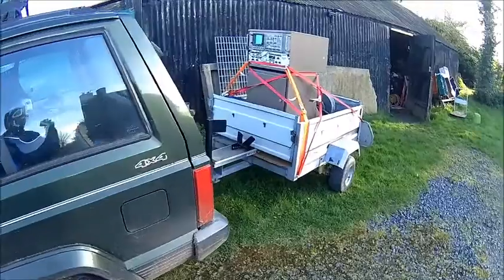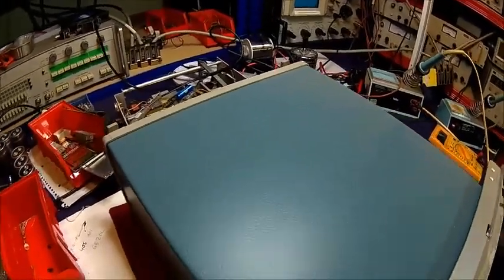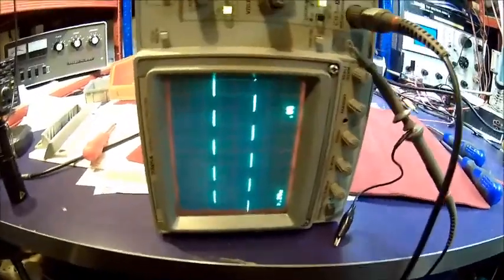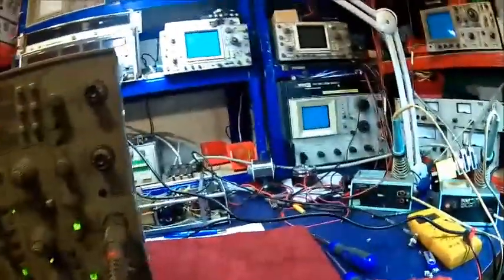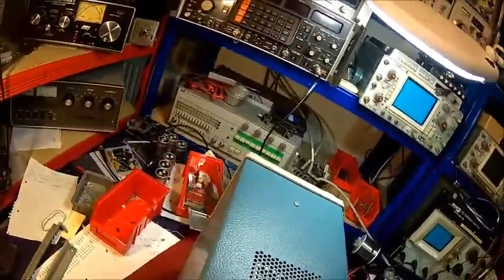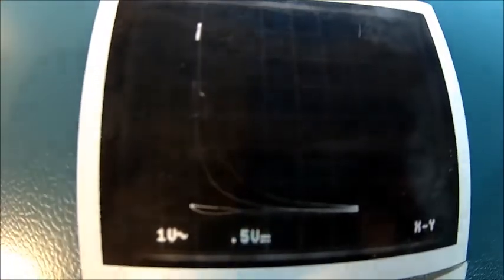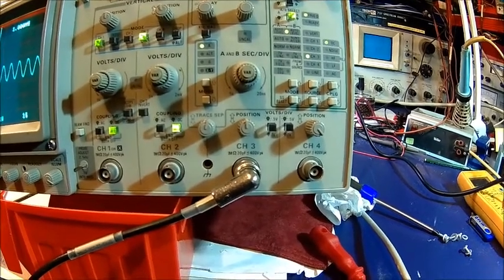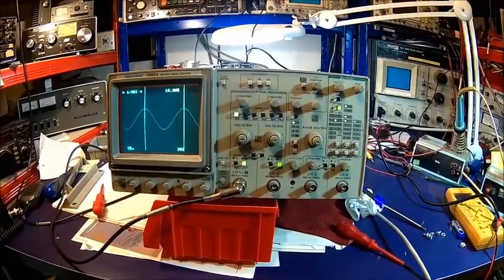Saving a Tektronix 2245A Scope from the scrap bin, tear down inspection and test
A few days ago a nice chap (you know who you are) did let me know that a few things which might be of interest are about to go in the scrap container.  Next day, i parked my trailer next to the bin and when i came back the goodies were loaded.
This episode is dedicated to the Tek scope, some other things will come later.
It turned out to be a 2245A in rather good condition, all it needed was a good clean as it was sitting in a damp storage area for a very long time. I was a bit worried how it looks inside after that time, so i had a closer look inside befoe i powerd it up.
But no sparks, no smoke in this video, just a nice old Tek scope.
The 2245A is the bottom end of the range model, so not much value in it, but it's a Tek and certainly in better condition than my ageing Rohde + Schwarz 100MHz scope which has major issues with the switches (rather cheap design + alot of wear). So that will go to the project pile, waiting for the next winter time to get fixed.